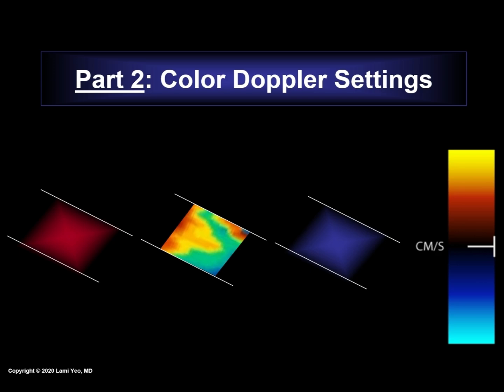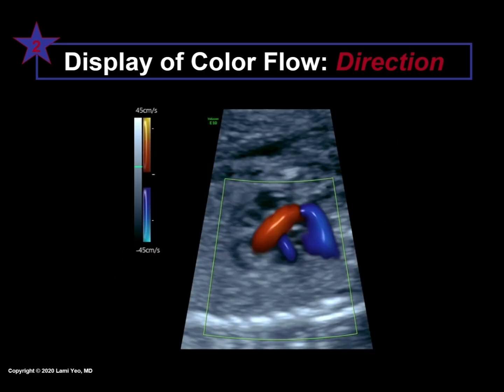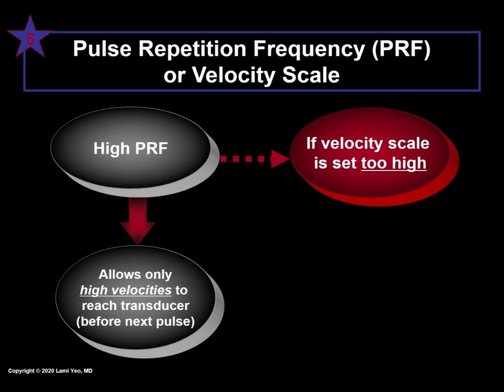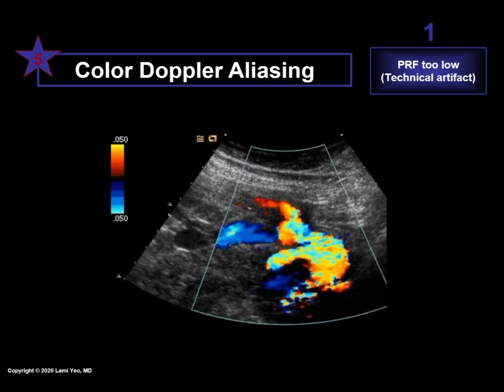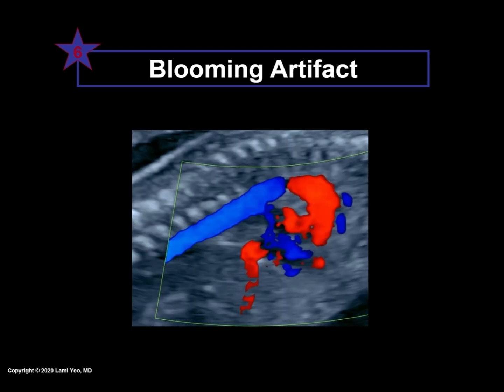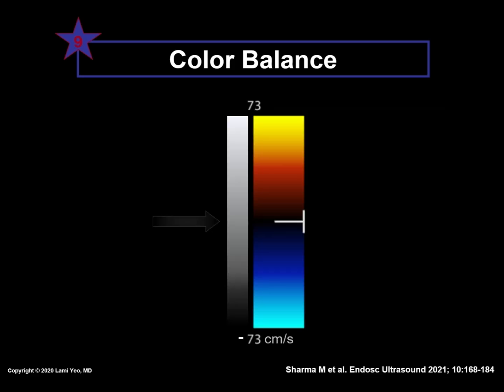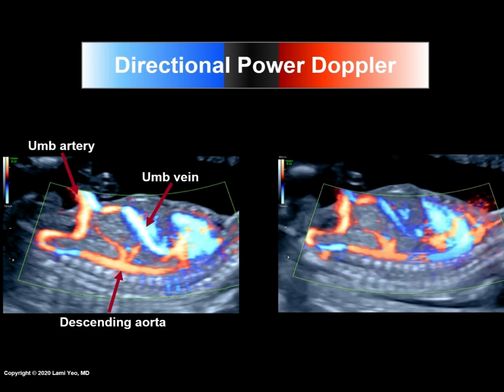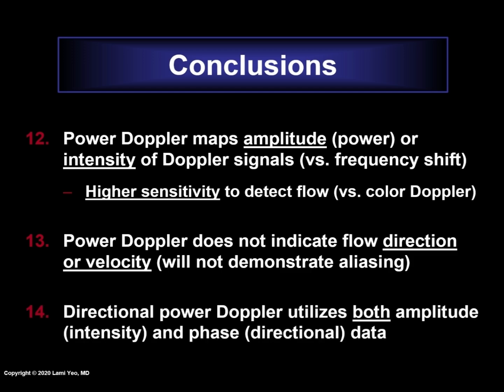20_COLOR DOPPLER SETTINGS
This is PART 2 from a series of 5 presentations on color Doppler flow mapping of the fetus. Here, we teach the principles underlying the settings of color Doppler sonography and provide examples. Topics to be reviewed include: Doppler shift and the angle of insonation, display of color flow (direction and velocity), pulse repetition frequency (PRF), color gain, color balance (or priority), and more. We will also review power Doppler and directional power Doppler sonography.

This subject is important, because both the quality and reproducibility of color Doppler recordings can be improved by understanding its settings and how to adjust them. If the operator does not adjust setting parameters appropriately, there could be misinterpretation of blood flow information.

Please be sure to also watch the other four presentations (PARTS 1, 3, 4, 5) on color Doppler in fetal cardiac sonography.

FINE is a novel sonographic method to examine the fetal heart. This method automatically generates and displays nine standard fetal cardiac views simultaneously. It simplifies the fetal cardiac examination, shortens examination time, and reduces operator dependency. FINE has recently been shown to have high sensitivity (98%) and specificity (93%) for the detection of congenital heart disease.